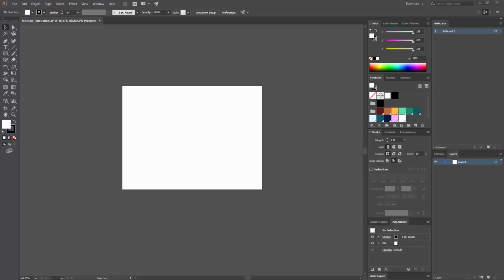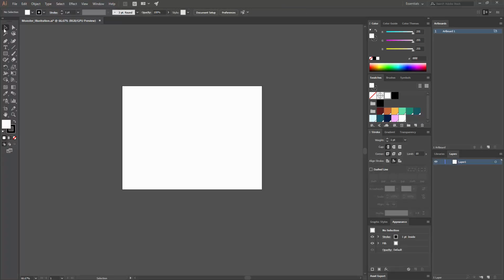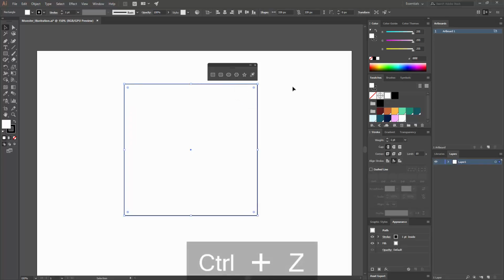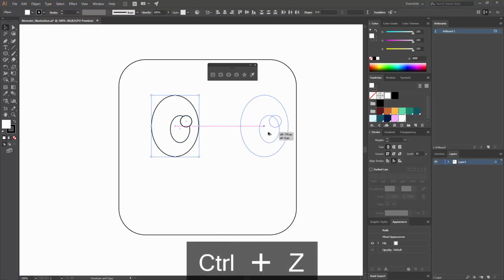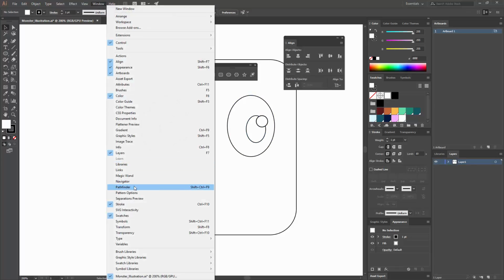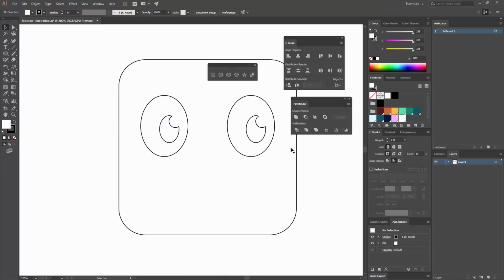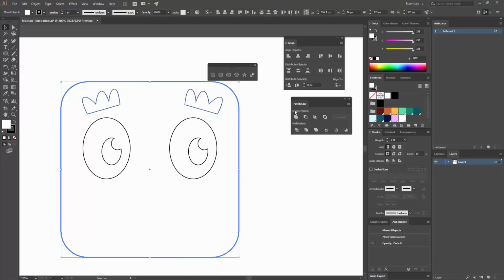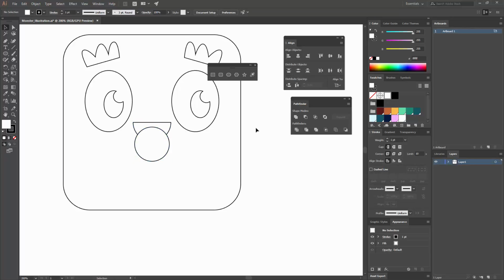01/07 Monster's face — Illustration: Design a Cute Character_ENG